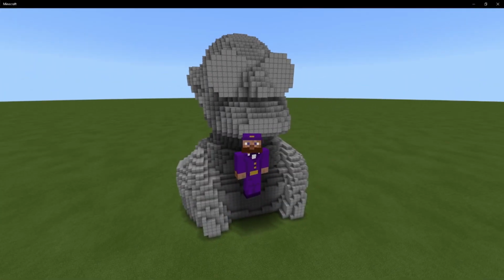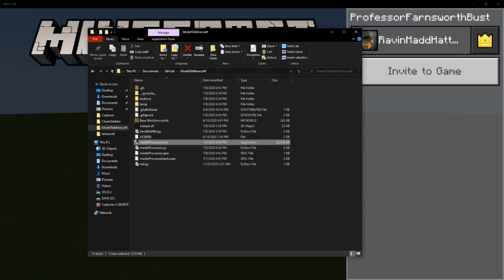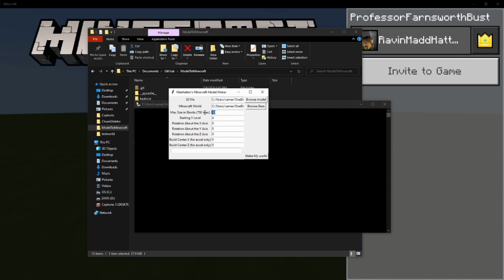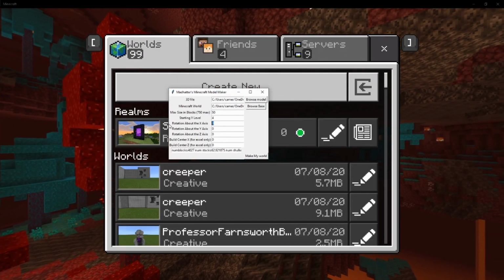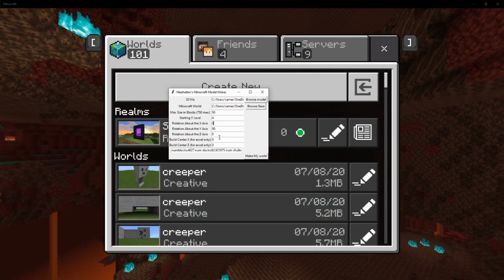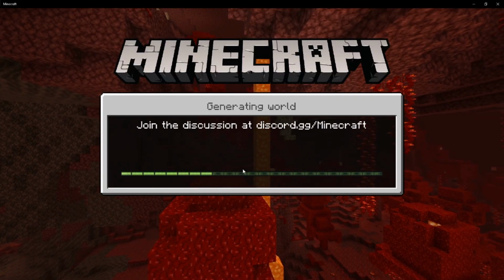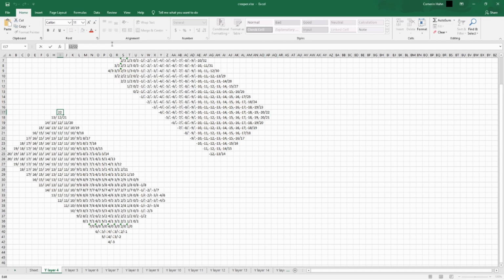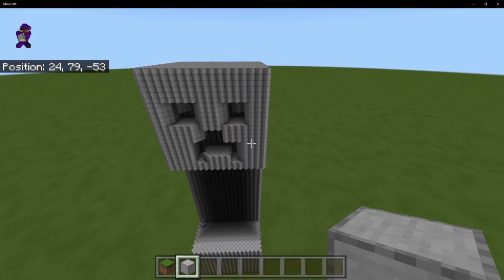3d Model To Minecraft Converting Tool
To run this script you down load the files from git hub and find your 3d model. I recommend as a place to find files.

If you find a file and are unable to run this yourself, please leave a comment with a link to the file, i will be doing these as fun quick videos for the community.